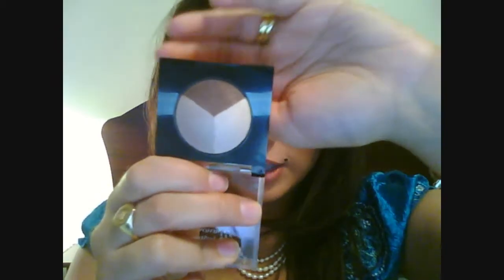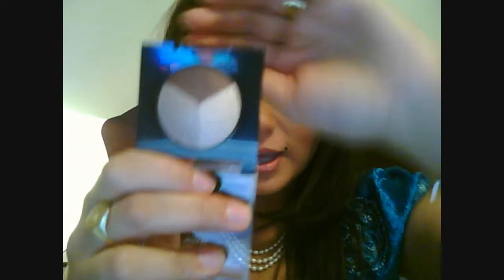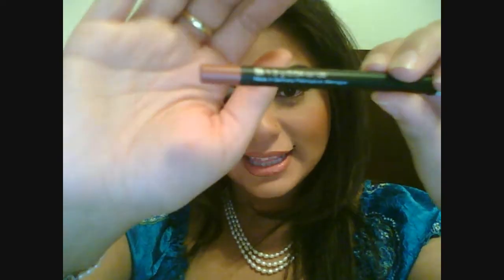Toronto Haul!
Hey Everyone!
I am here in Beautiful Toronto... here are some goodies I have managed to pick up so far. i stress SO FAR ;) .
Definitely check out the two YouTubers I mentioned...they have great videos and are both absolutely gorgeous :)
Keep Smiling...I hope you are all having an amazing week :)
Envy xxx